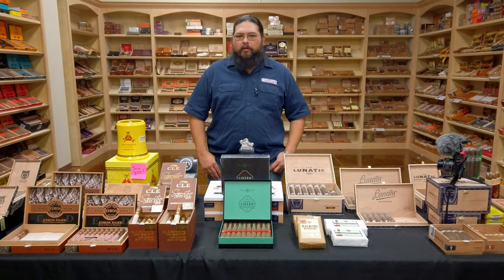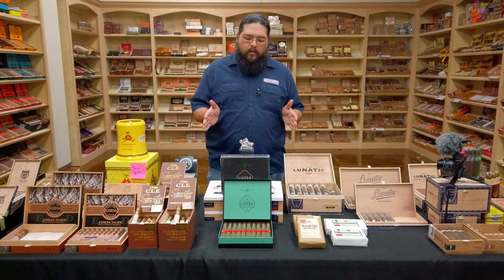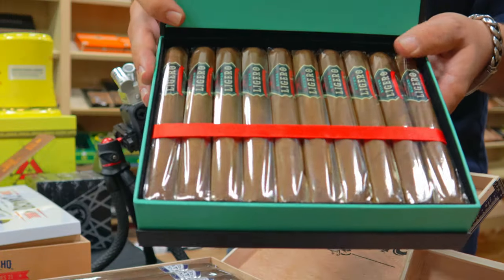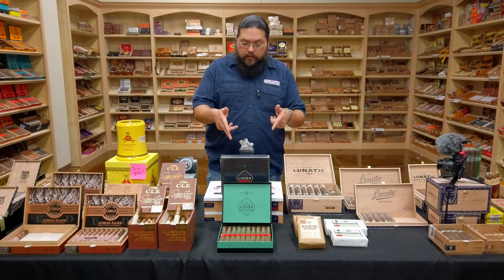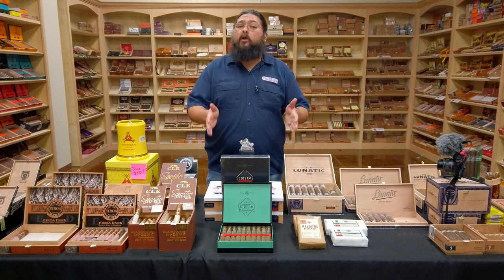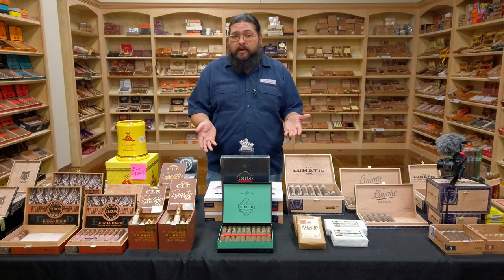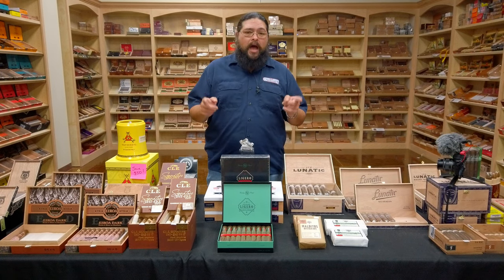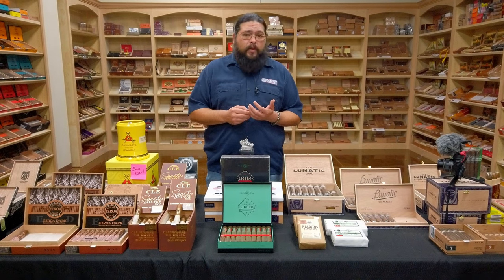Opening up the Archives: Rocky Patel Super Ligero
Released in 2014, the Super Ligero was a new and formidable addition to the Rocky Patel portfolio, but it only lasted a few years before being pulled from the lineup. We dug up a couple of old boxes that we thought you all might enjoy and figured we'd give you all a first look in today's Humidor Report.

We'll see you at The Club.